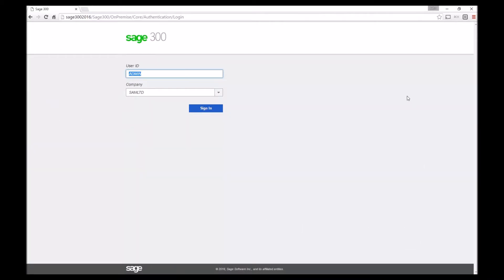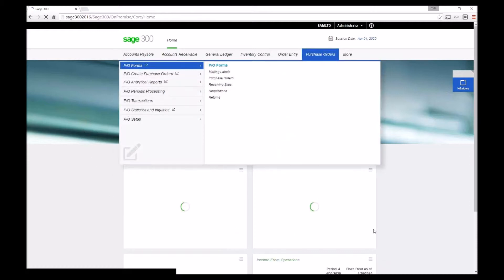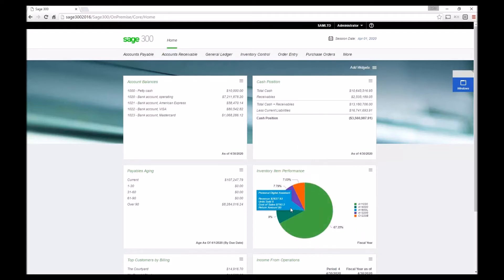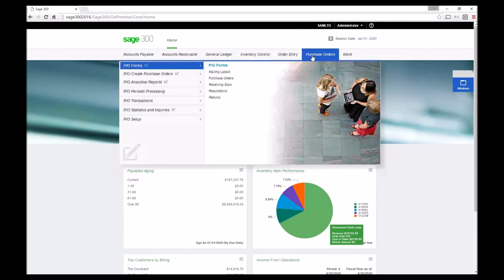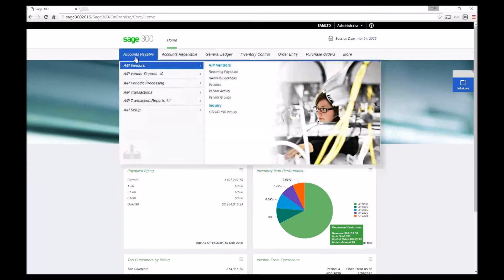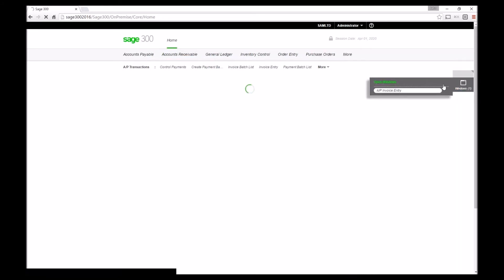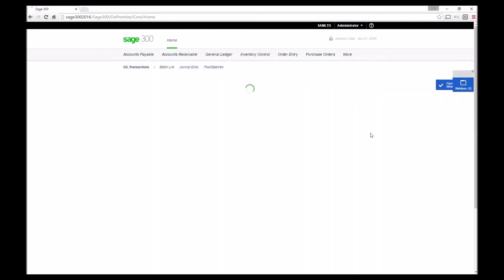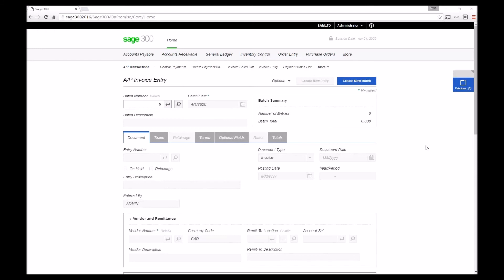Sage 300 2016 Web Screens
Sage 300 2016 sees the addition of innovative web screens to provide a new way of using a selection of Sage 300 screens. Take a look at our What's New in Sage 300 2016 brochure